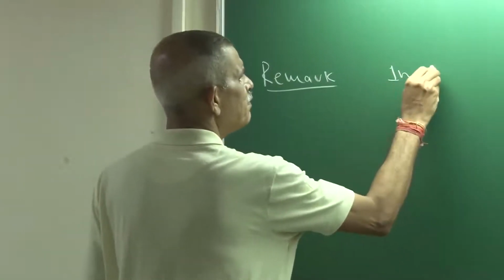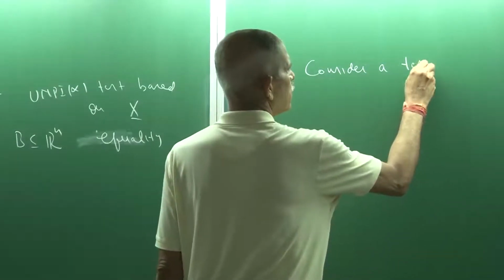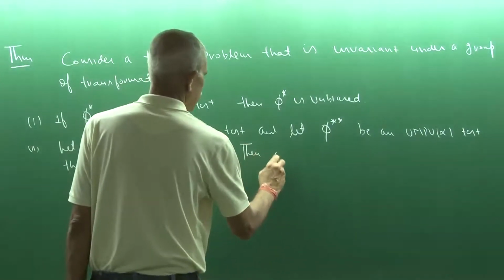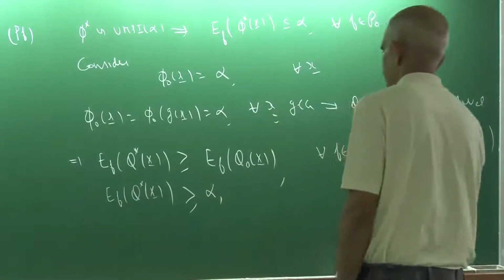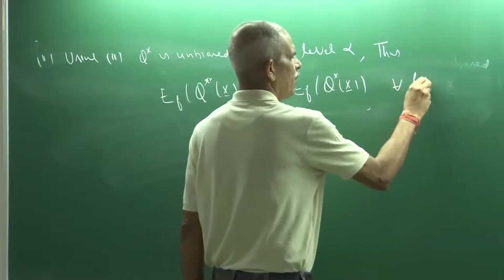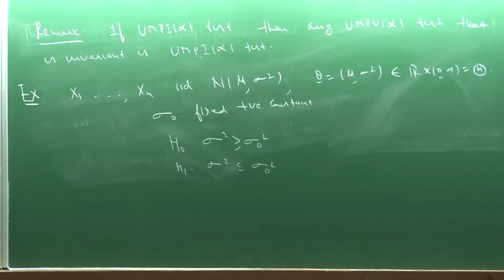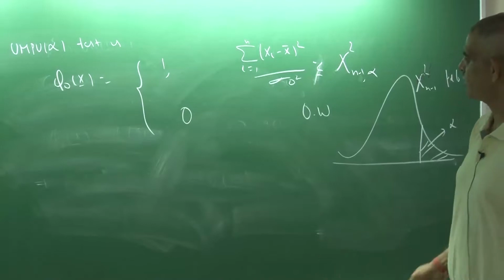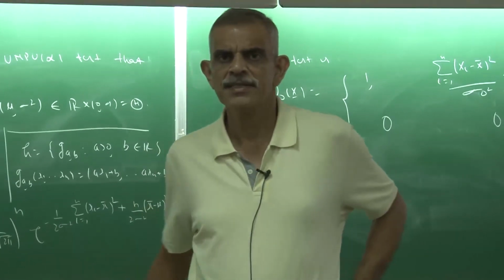Lecture Module 63 (Week 12): Invariant Testing of Hypothesis-X